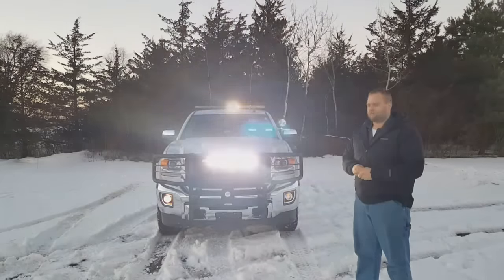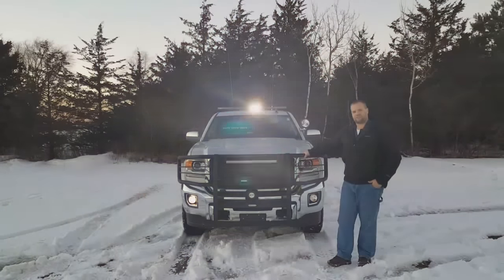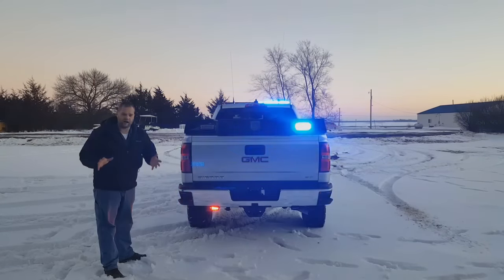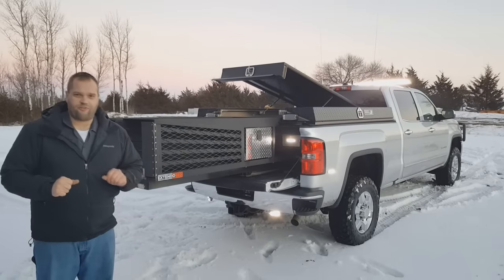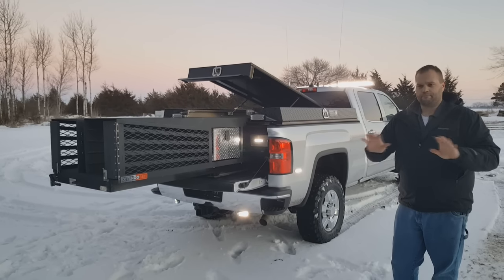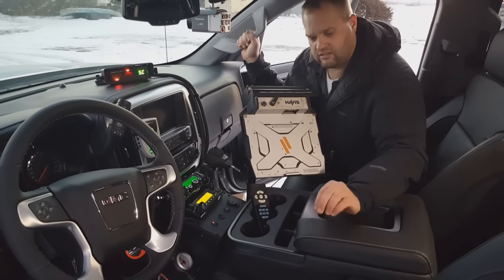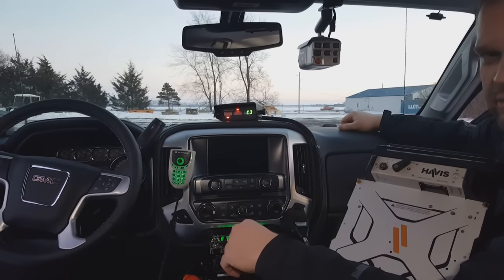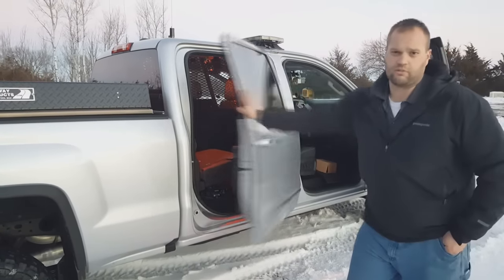"The BEAST" 2017 GMC Sierra Police Truck - HD Installation Video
2017 GMC Sierra 2500 police truck. This truck is used for commercial vehicle enforcement in Western North Dakota.

It features off-road Toyo tires and a Ride-Rite air suspension kit for the extra weight in the rear. The bed has a Highway Products bed cap system with a custom ExtendoBed pull out rack.

Emergency lighting is made up of a 54" Whelen Legacy lightbar with smoked lenses, paired with a Whelen CenCom Sapphire light and siren controller. All other lighting is from SoundOff Signal.

The grille has a Go Industries grille guard with their "Ultimate Armour" coating, which is a bedliner coating for heavy duty use.

Guardian Fleet Safety is a law enforcement owned and operated company. We serve the entire Midwest with high quality emergency vehicle installations.